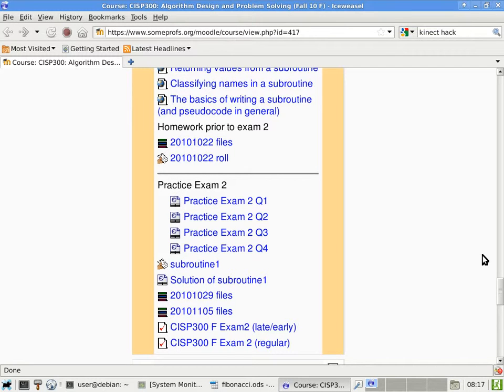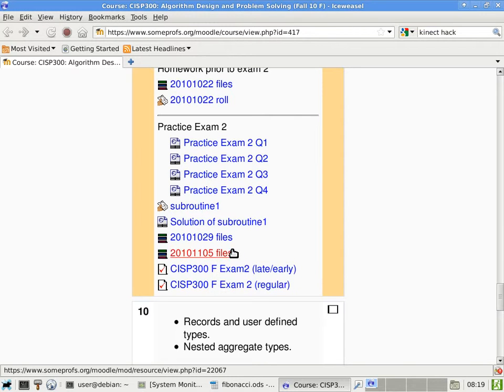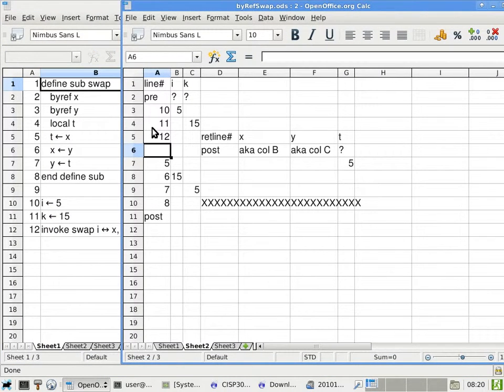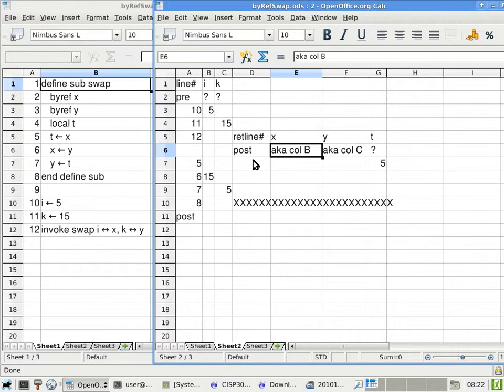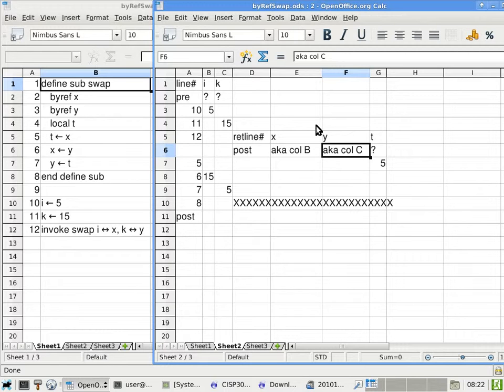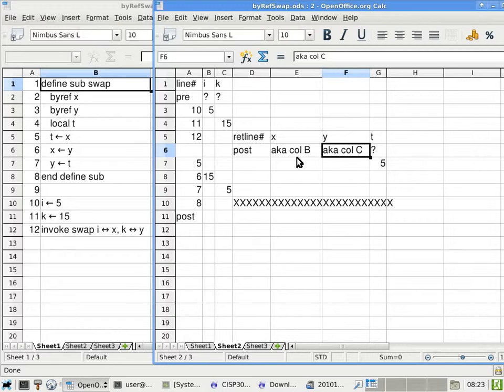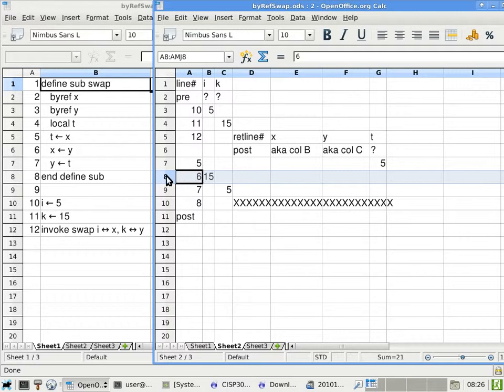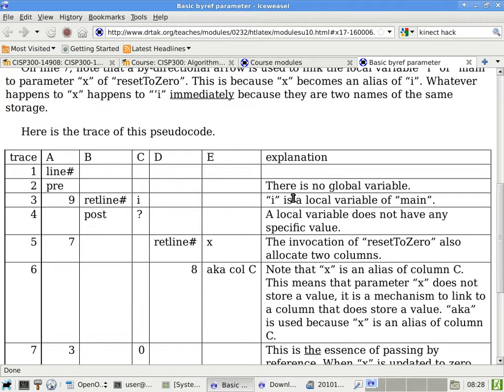20101119 cisp300 1